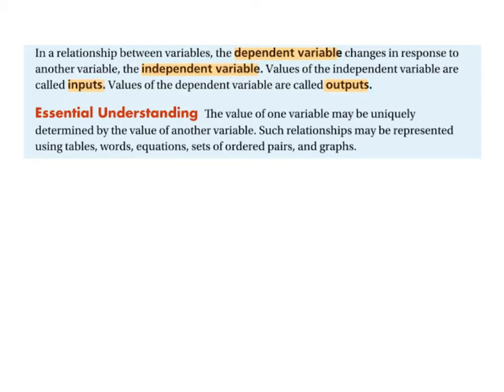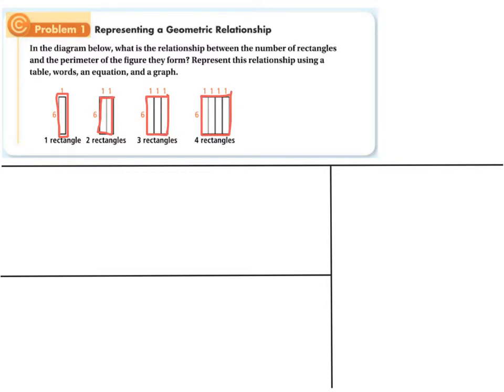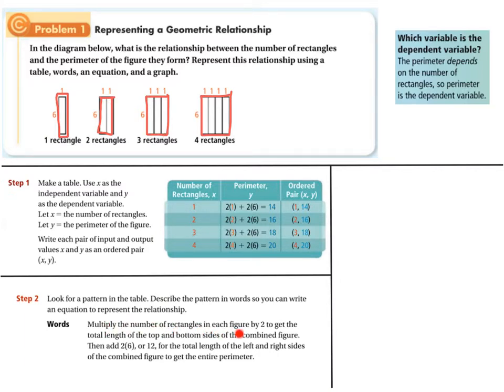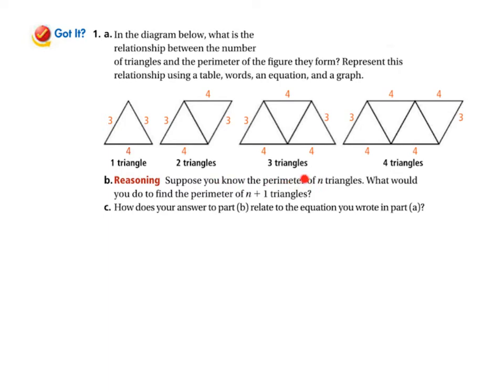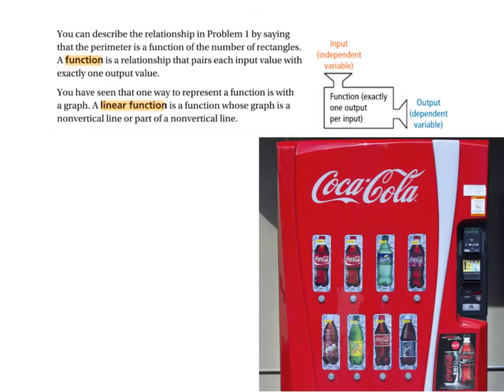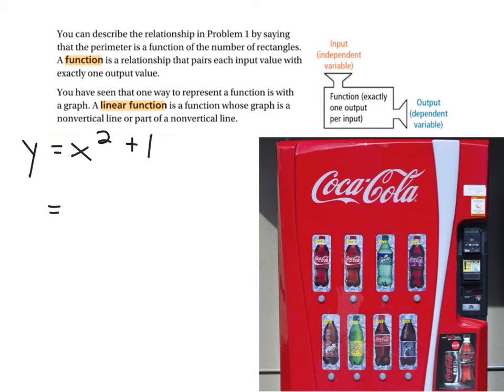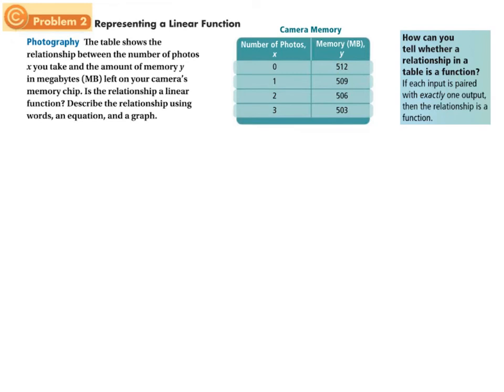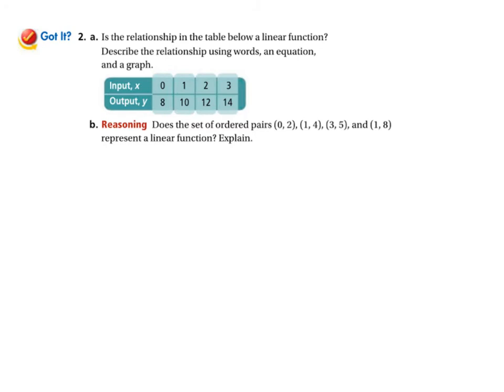Algebra 1 ~ Lesson 4-2